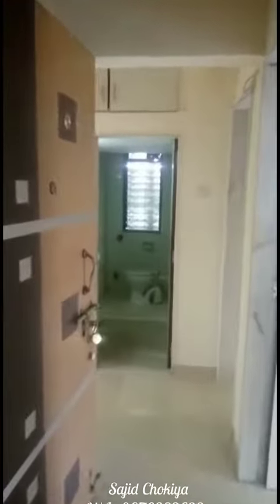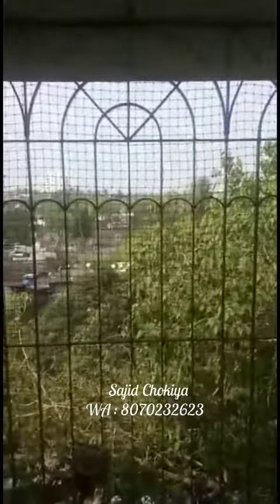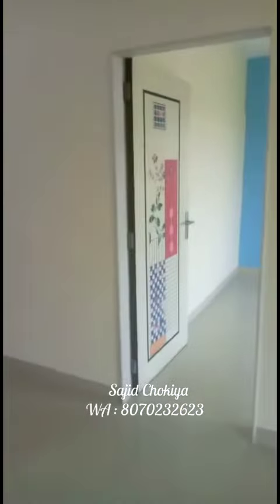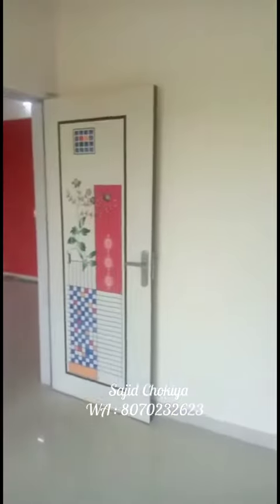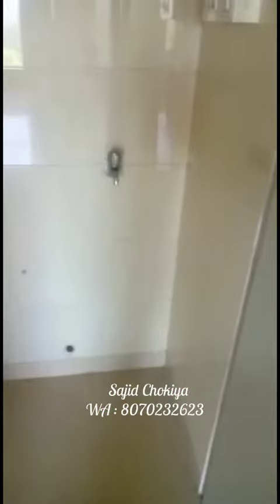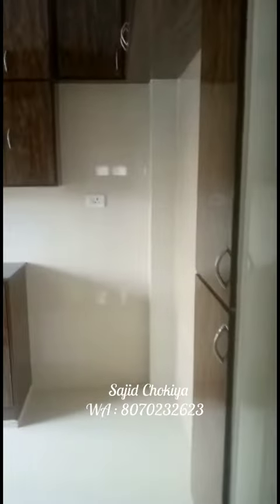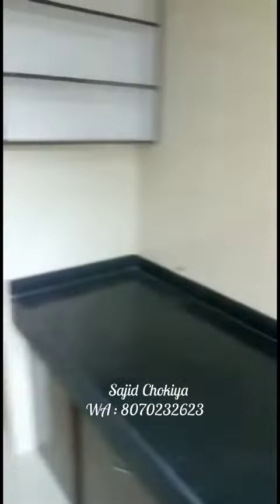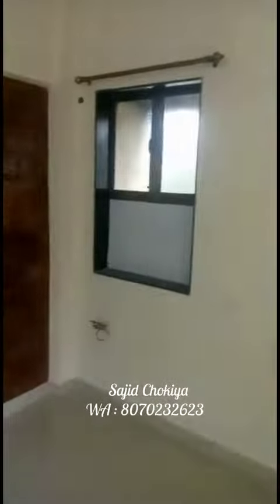2 bhk juhu rent 60,000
2 bhk juhu 10th road good location
Society outside  private lane of the road
1 km Near by school , college &  gym
2 km  Andheri station
All side open view flat & greenery good ventilation flat.
2 lac deposit
65,000 rent negotiate

Pls call &  whats up no.
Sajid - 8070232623